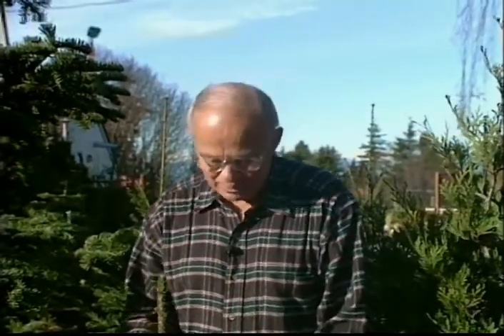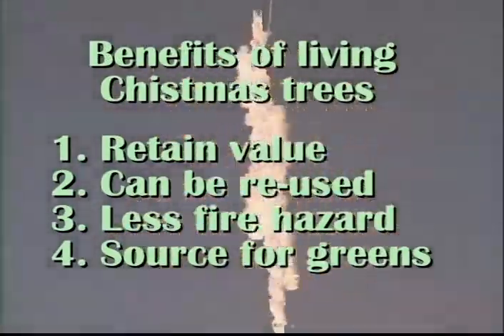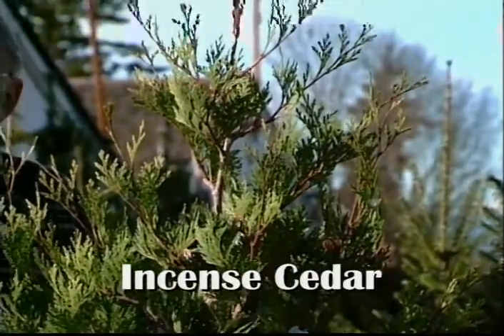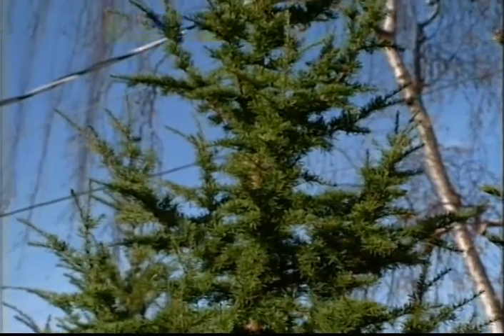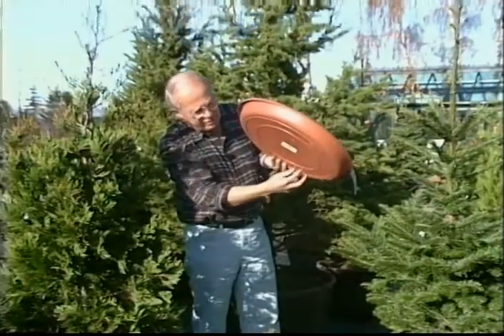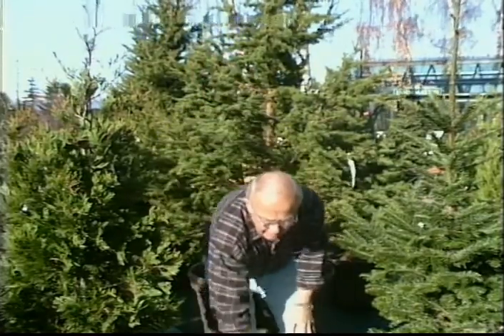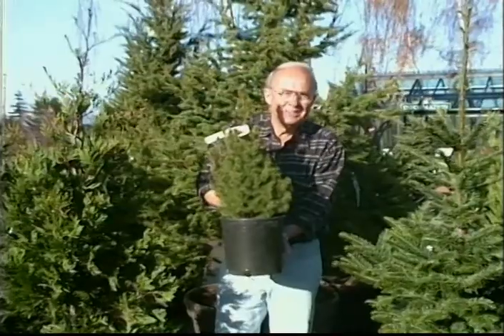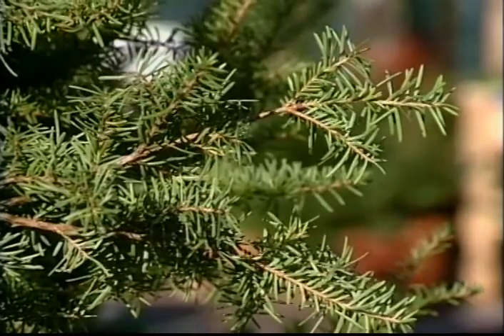Living Christmas Trees - Gardening In America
Ed Hume discusses how to choose and care for living Christmas trees.